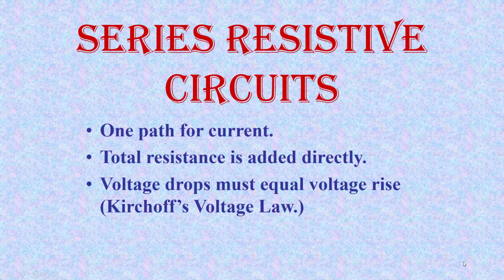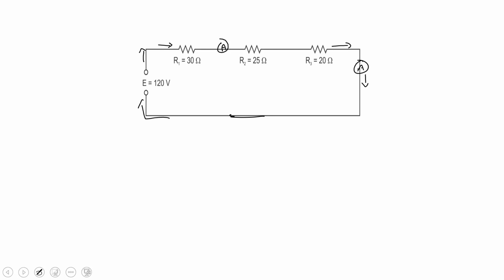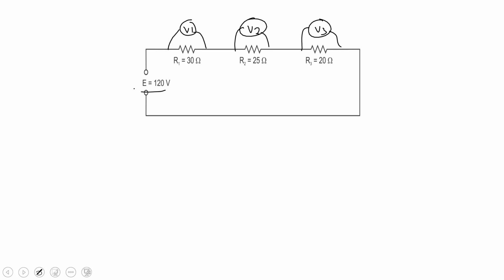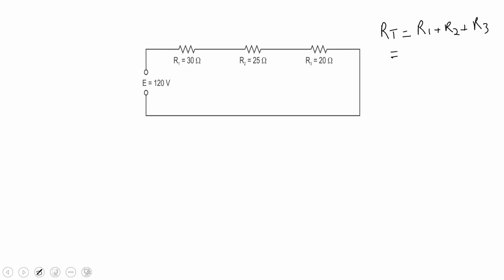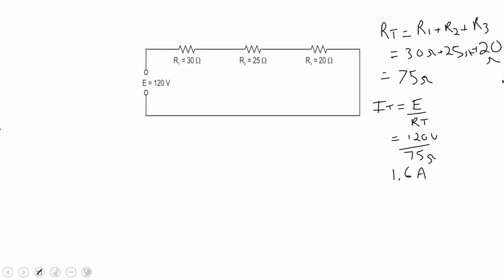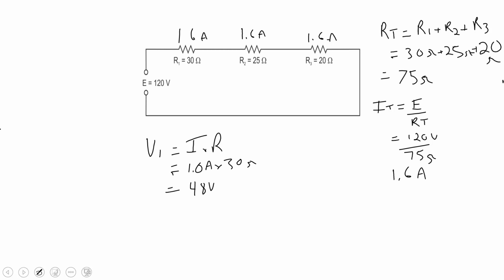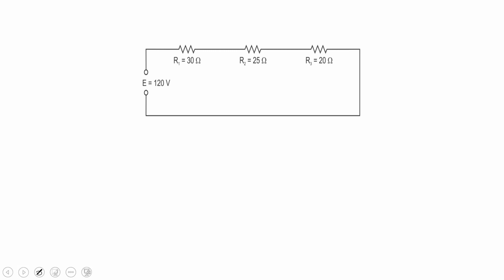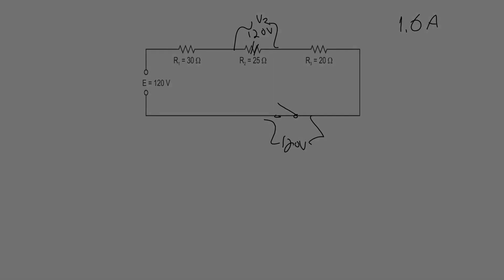Third Period Math Applications (Series Circuits)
Review of simple series circuits